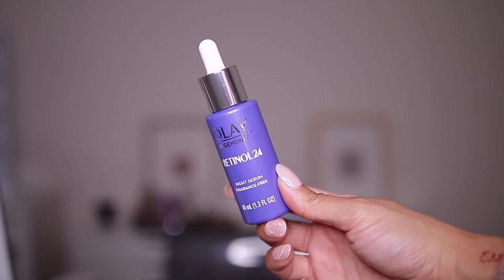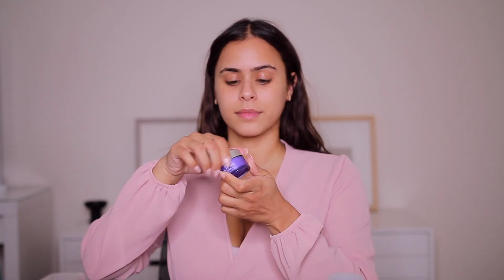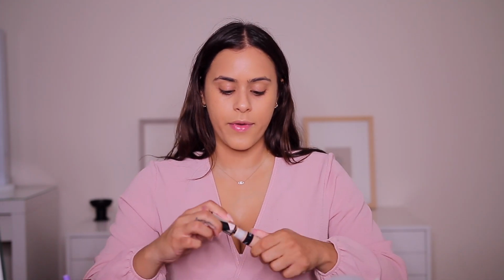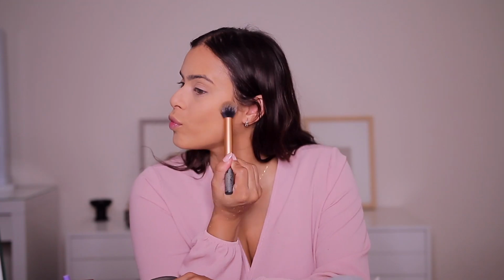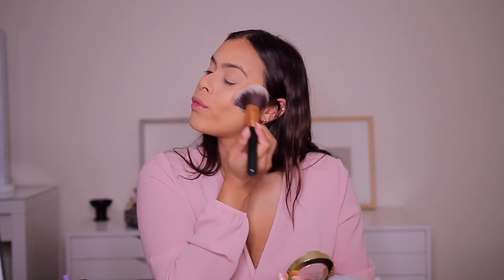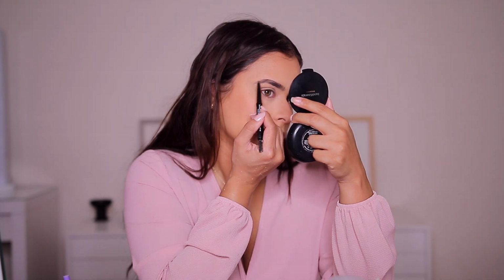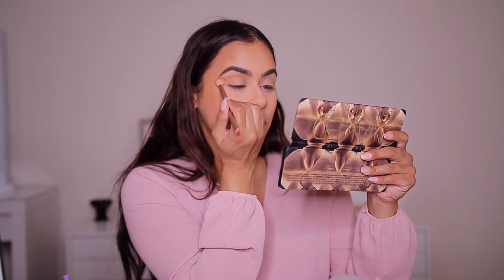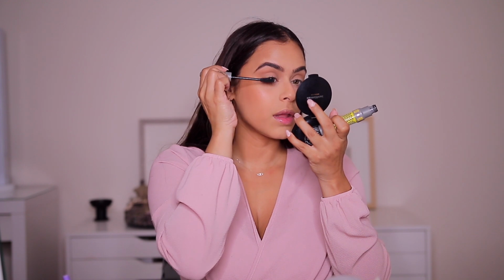How To Look Good Everyday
YES - it is possible to look good every single day!

I started incorporating Olay's Retinol24 products into my skin care routine and have noticed a huge difference. My skin is now brighter, smoother and my dark spots have minimized tremendously.

OLAY RETINOL24 PRODUCTS:

Olay Regenerist Retinol 24 Night Eye Cream
Olay Regenerist Retinol 24 Night Facial Serum
Olay Regenerist Retinol 24 Night Facial Moisturizer

Are you a digital influencer?

MELISSA5 for discount off Hair Extensions (I'm currently using the 'Latte Brown shade in 22inches)